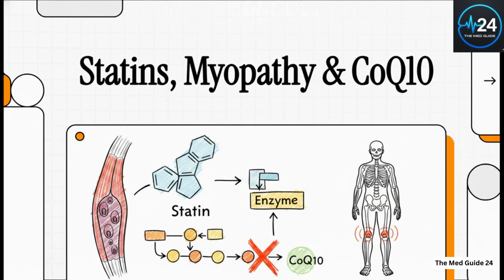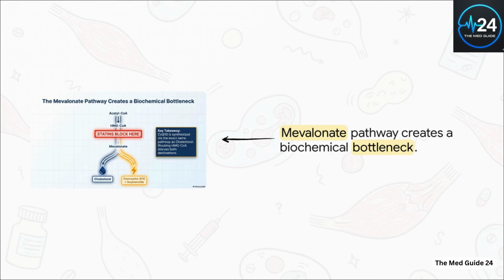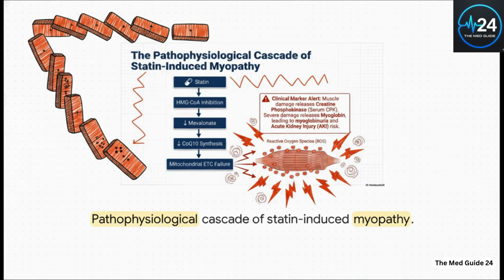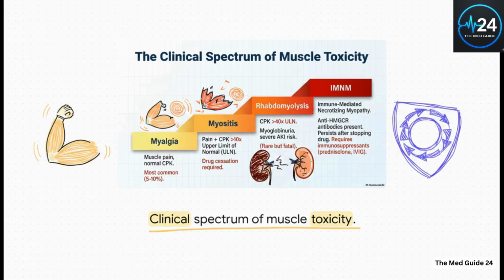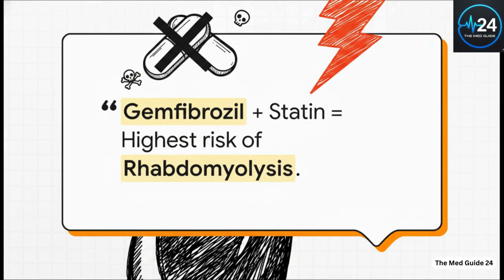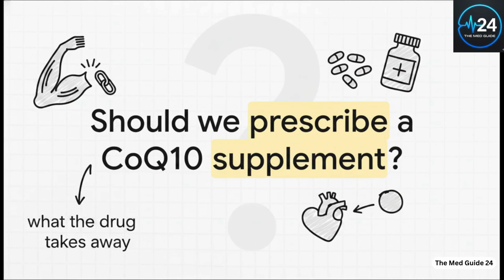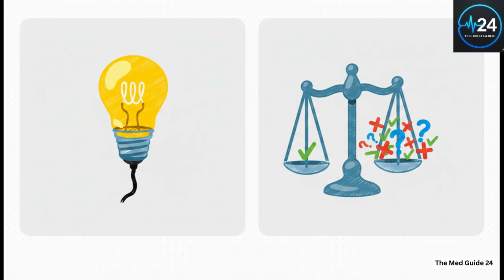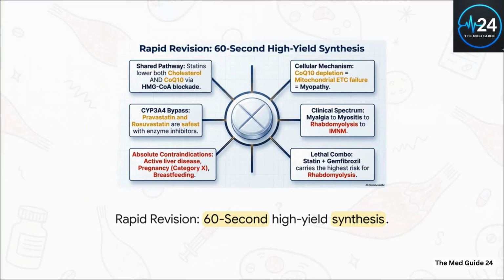Statin-Induced Myopathy Explained | Molecular Role of CoQ10 | Pharmacology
Statins are among the most commonly prescribed drugs for lowering cholesterol and preventing cardiovascular diseases—but did you know they can cause muscle-related side effects?
In this detailed lecture, we break down statin-induced myopathy and explore the molecular role of Coenzyme Q10 (CoQ10) in muscle function and mitochondrial energy production.
You will learn:
✔️ Mechanism of action of statins
✔️ What is statin-induced myopathy
✔️ Types: Myalgia, Myopathy, Rhabdomyolysis
✔️ Molecular pathway behind CoQ10 depletion
✔️ Role of mitochondria in muscle toxicity
✔️ Risk factors and clinical features
✔️ Diagnosis and management strategies
✔️ Is CoQ10 supplementation really helpful?
This video is perfect for:
👩‍⚕️ Pharm.D, MBBS, Nursing, and Medical students
📚 Competitive exam preparation (GPAT, NIPER, NCLEX, etc.)
💊 Anyone interested in clinical pharmacology